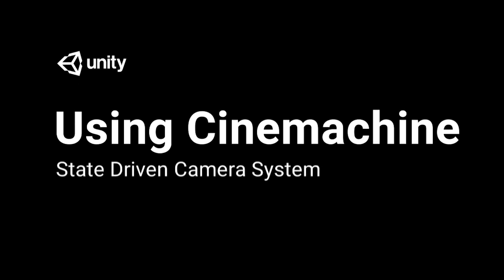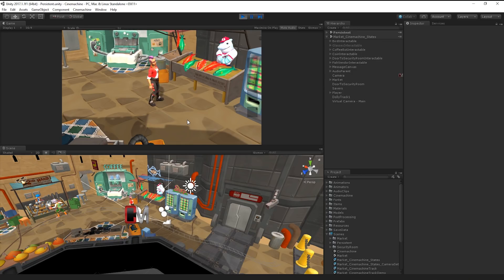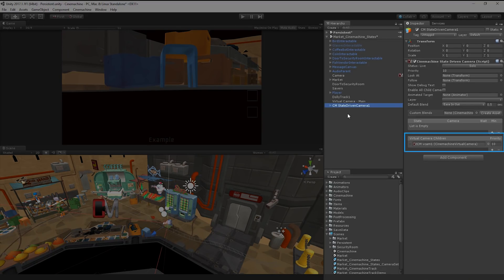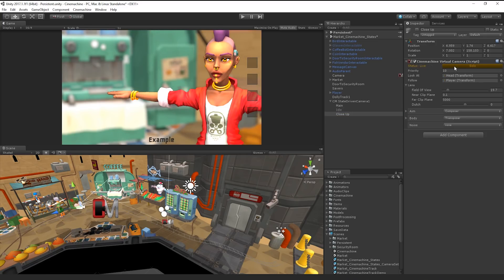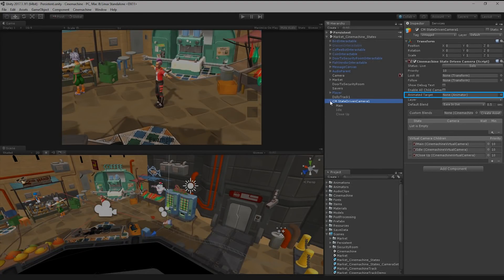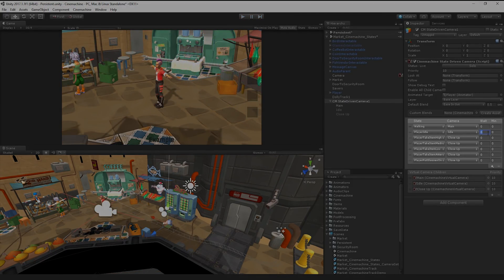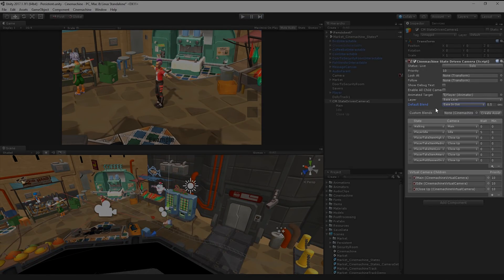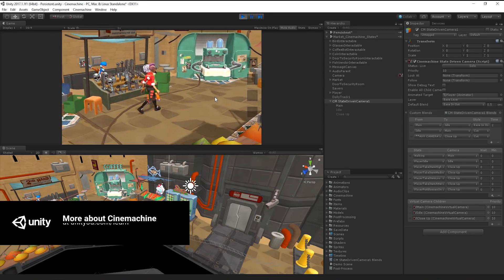Using Cinemachine: State Driven Cameras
Watch this video in context on the official Unity learn pages

The State Driven Camera feature of Cinemachine allows us to link our virtual cameras to animation states and further customise their behaviour in our scenes.